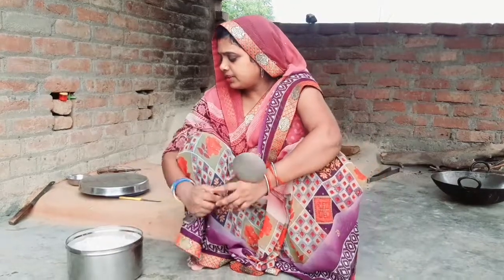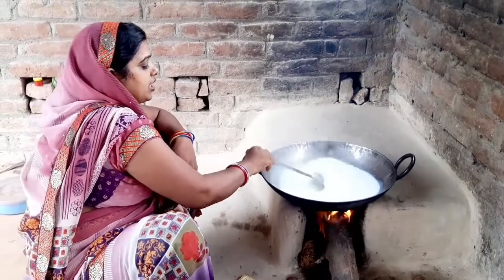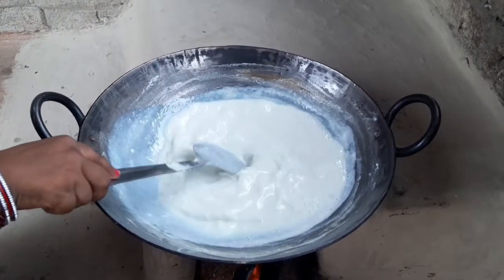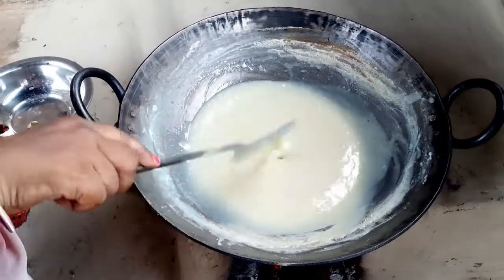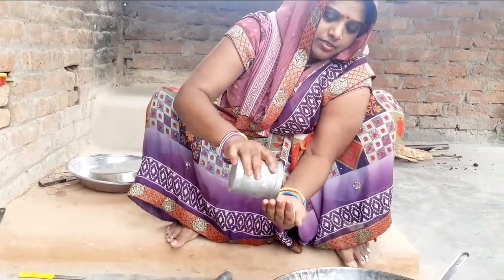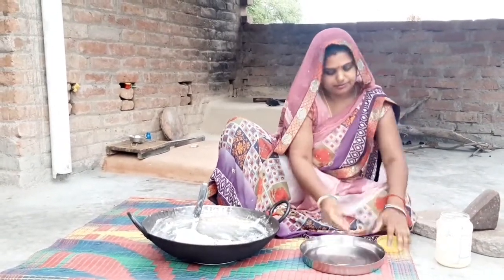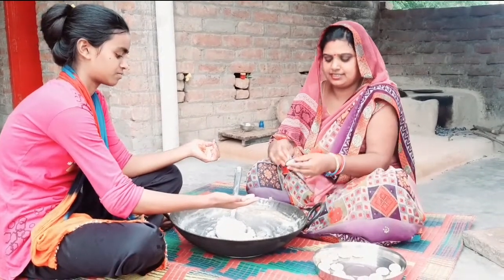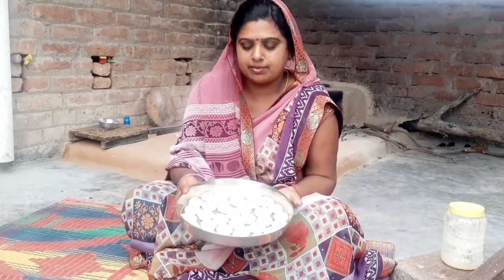हलबाई जैसे स्वादिष्ट पेड़े // halbai jaise swadist pede // Hema kushwaha